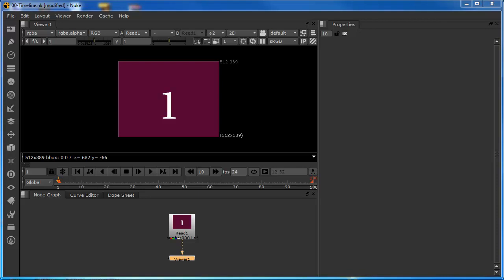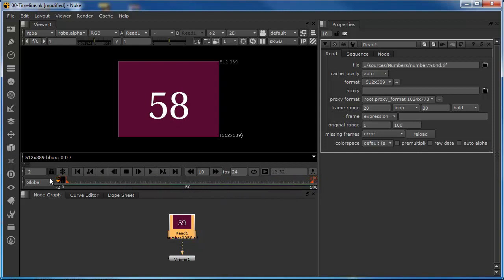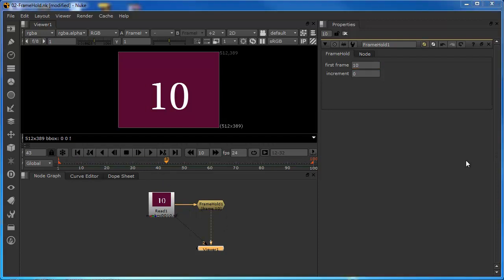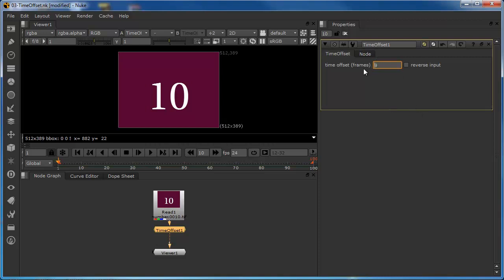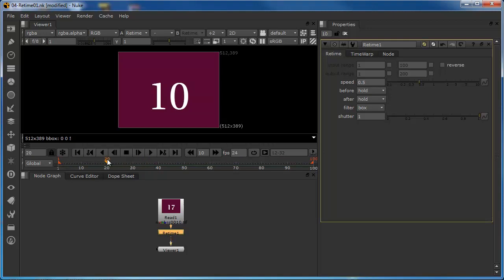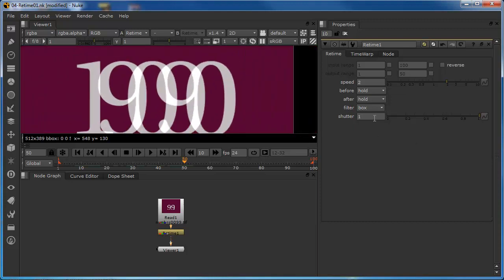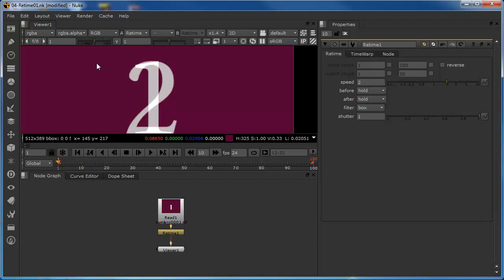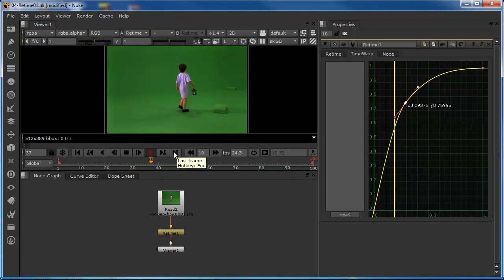Retiming in Nuke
Introduction to the retiming nodes in Nuke